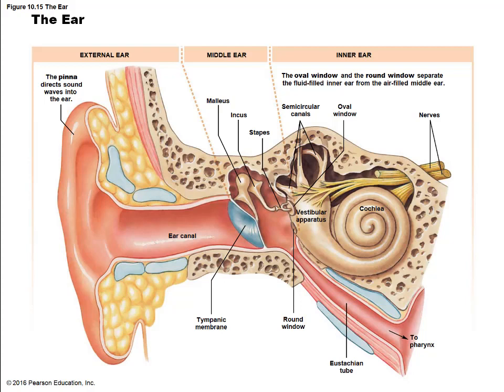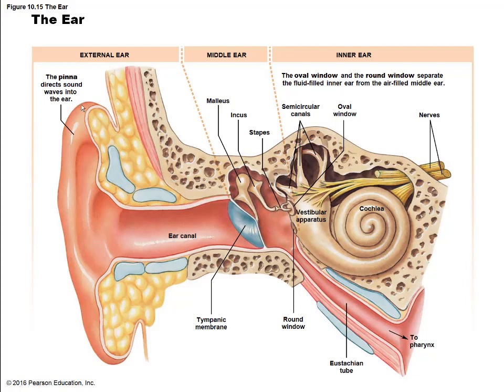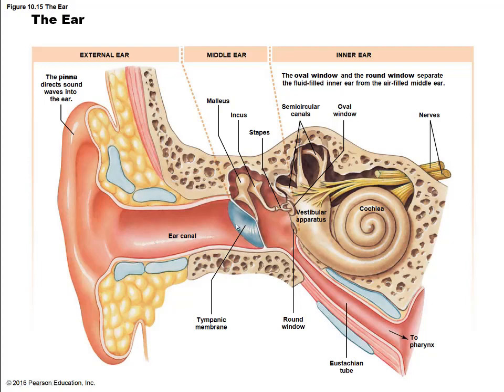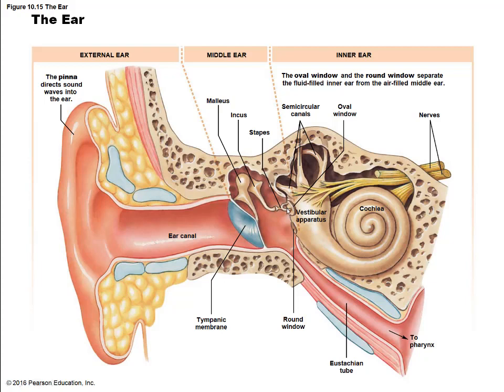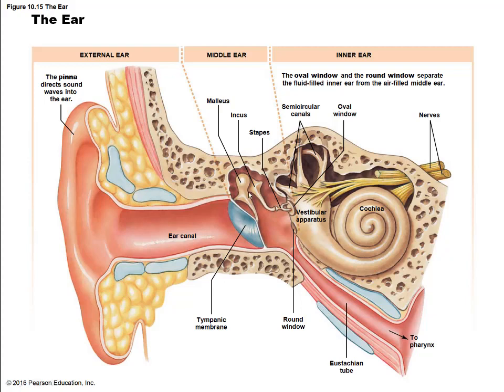Anatomy of the Ear